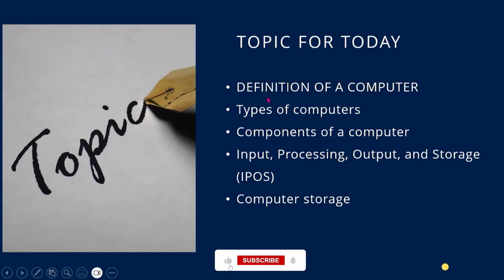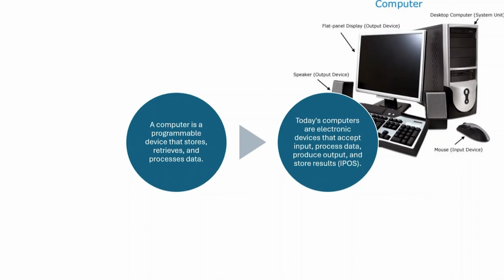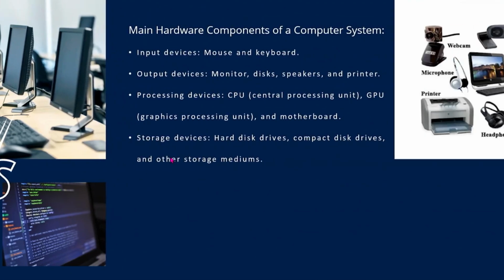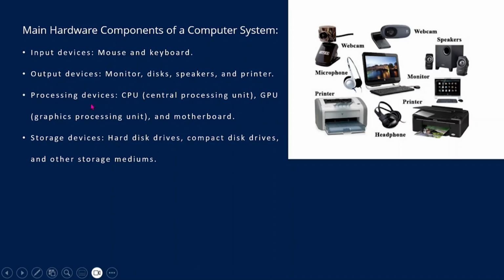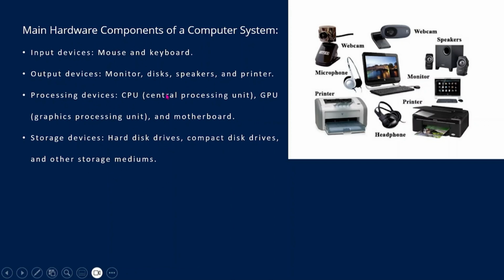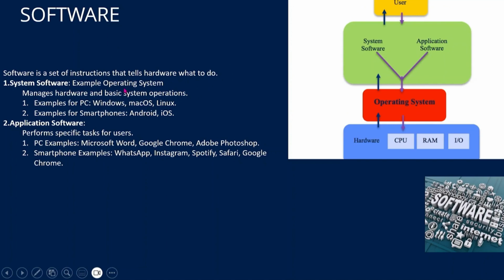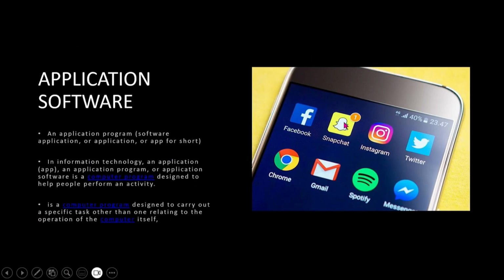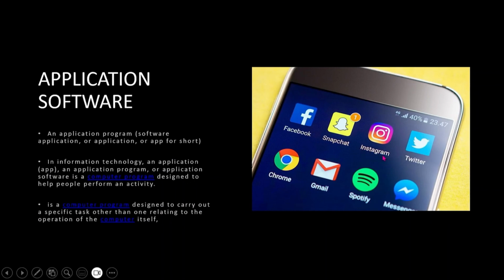Basic Computer Skills for Beginners – Full Course (Step-by-Step Tutorial)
Welcome to our Basic Computer Skills tutorial – your first step into the digital world! This beginner-friendly video is designed for anyone looking to learn how to use a computer from scratch. Whether you're a student, job seeker, or simply want to improve your tech confidence, this guide covers everything from computer parts and turning it on/off, to using the desktop, keyboard, mouse, browsing the internet, working with files, and even an introduction to Microsoft Word. No experience needed – we start with the absolute basics to help you build strong digital skills step by step.